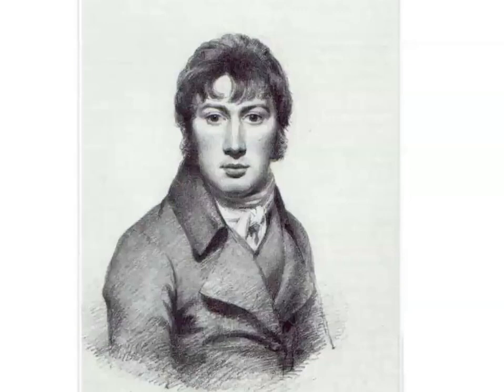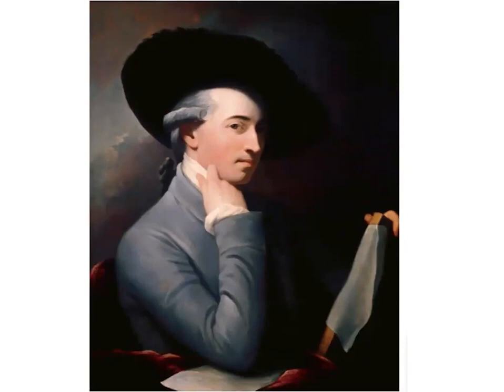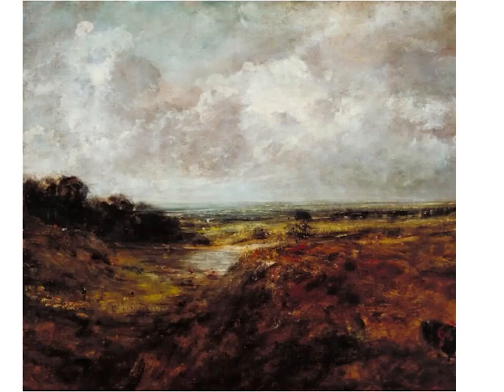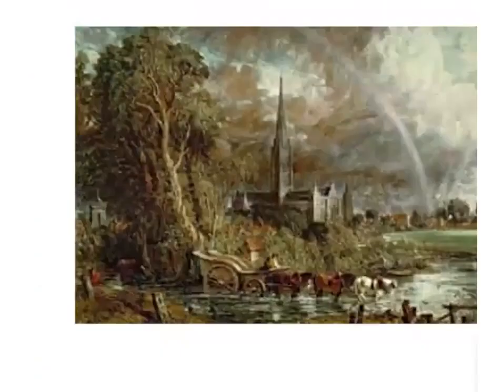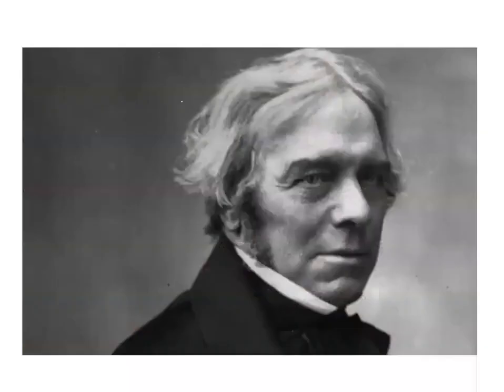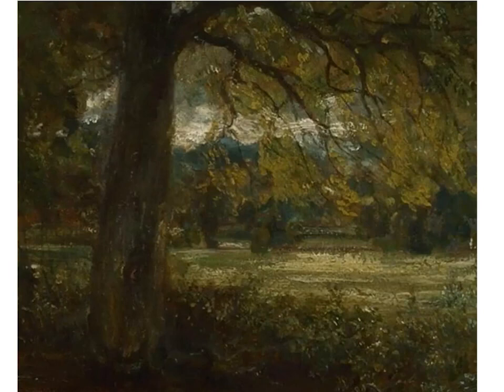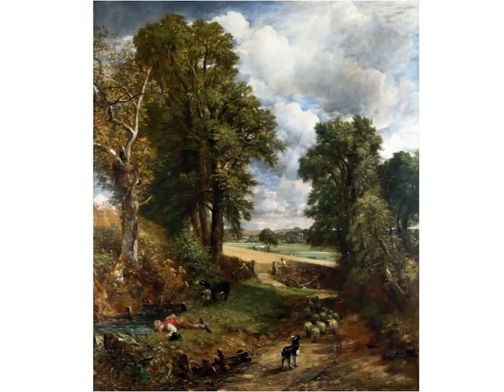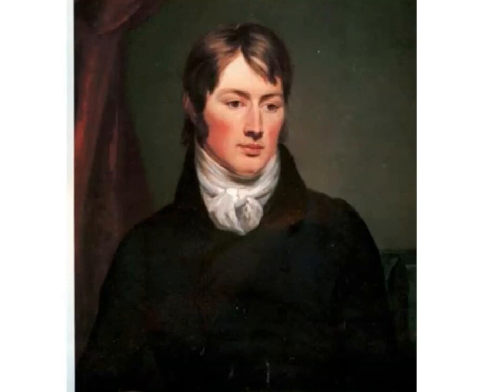John Constable and his place in the history of landscape painting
Alex Pearl gives a talk to the Friends of Kenwood House about Constable's view of the world and his significance in the development of landscape painting.